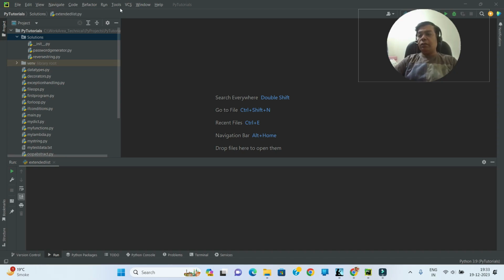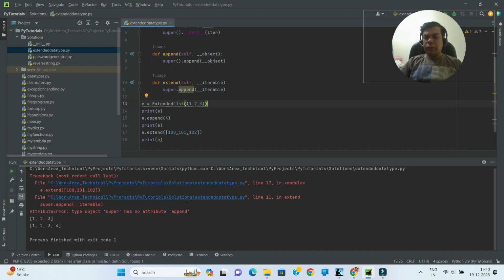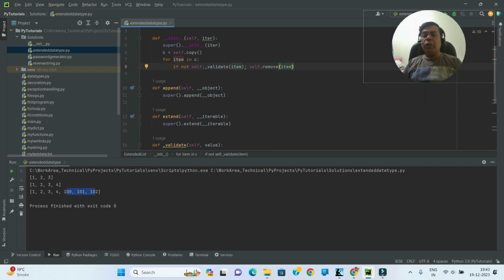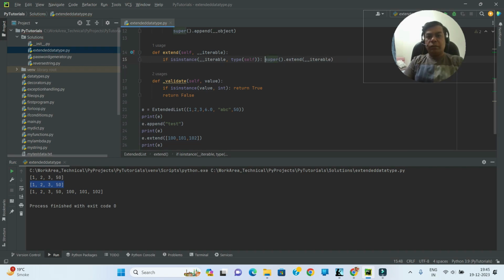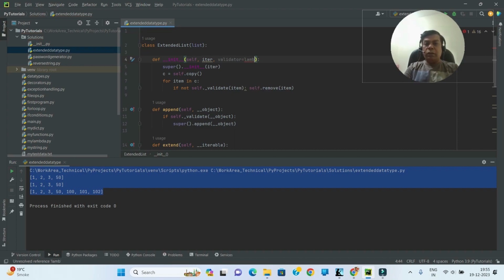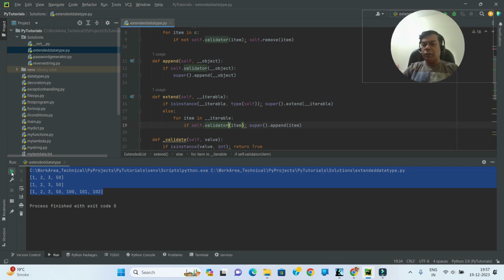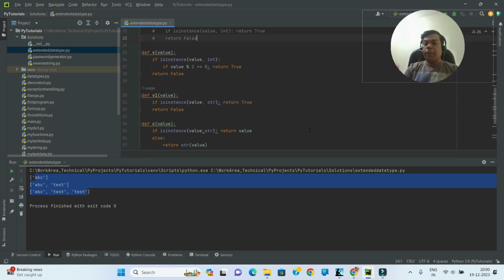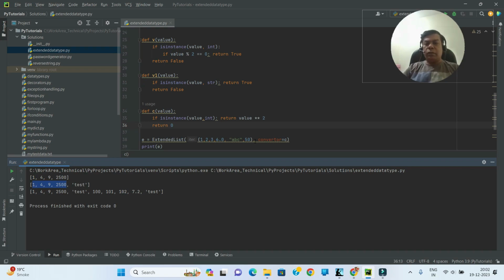Python How to : Extending Python Built In Data types | Python solutions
Extending Python Built In Data types
Creating new data types from existing data types